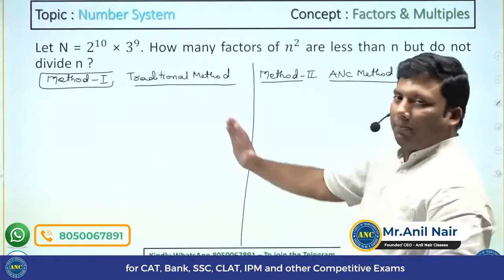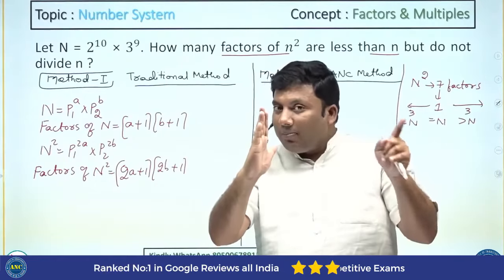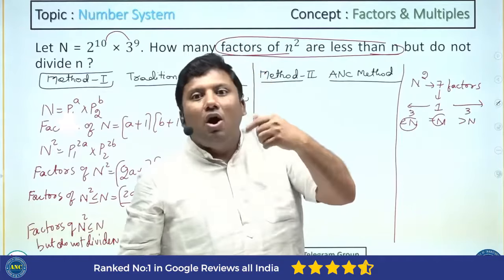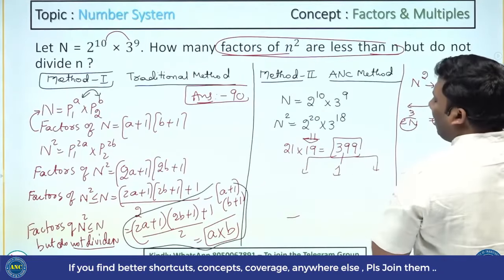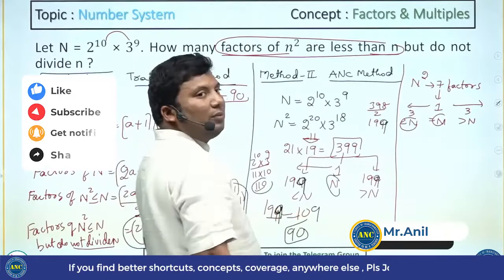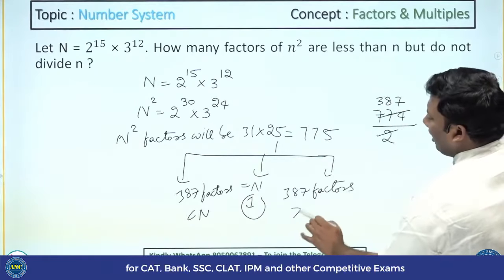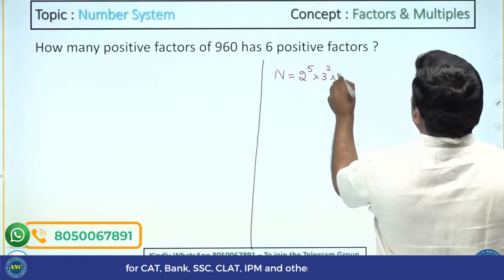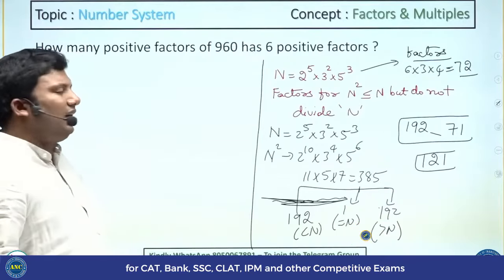Number System Factors And Multiples | Factors And Multiples Tricks For Competitive Exams | Anil Nair